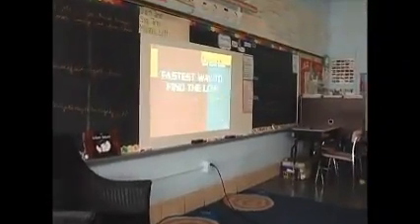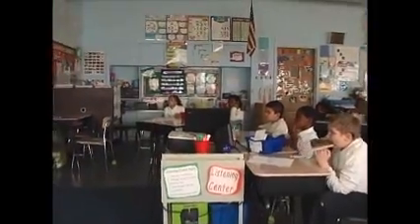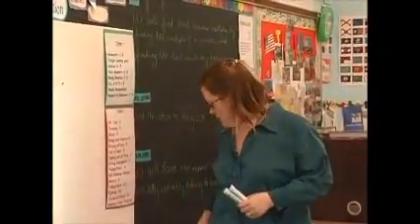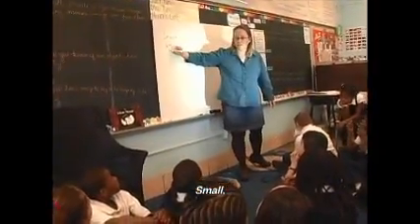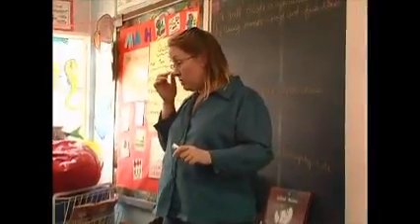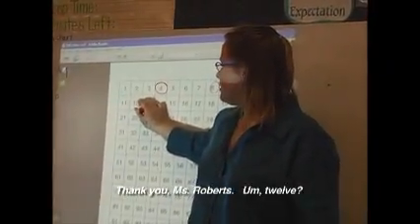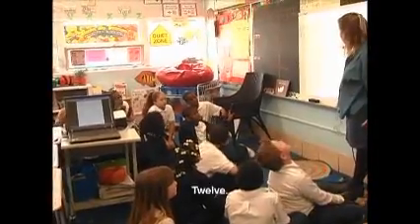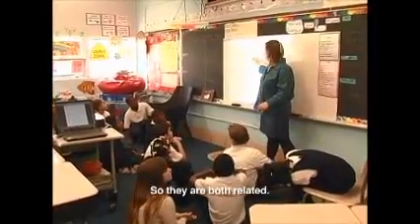Fall Assessment Center Instructional Video SD Captioned